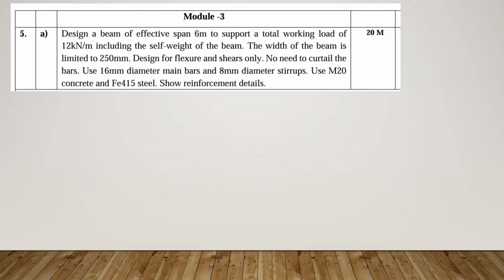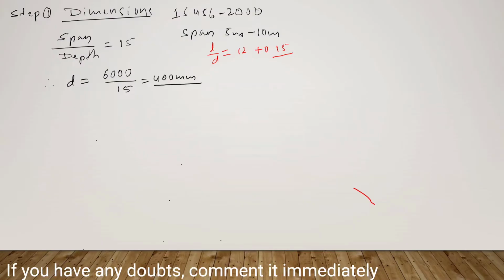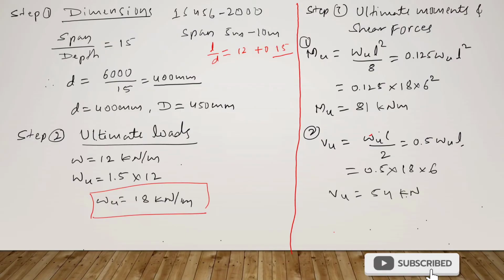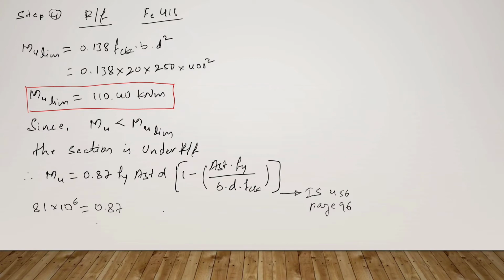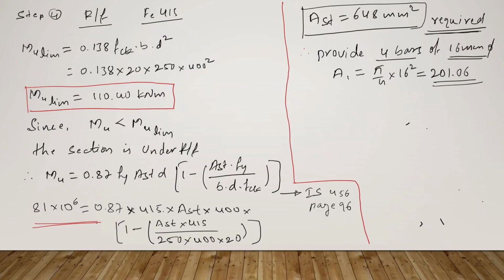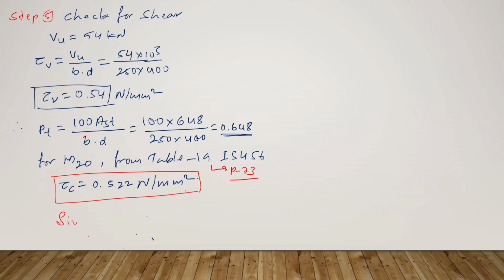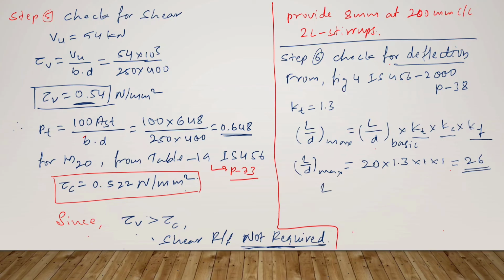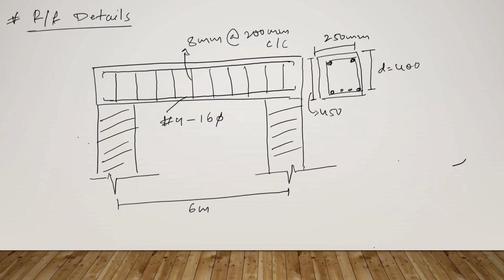Design of Beam | RC Structural Elements | 6th Sem Model Question Paper Solved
RC Structural Elements
6th Sem Civil

 Learn how to solve a Design of Beam problem step-by-step from the model question paper of RC Structural Elements – 6th Semester Civil Engineering!

Classes, and Notes for students, Exam preparation and assistance related to academics and exams.

🎯 In this video, we cover:
- How to analyze the given beam problem
- Step-by-step RCC beam design as per IS 456
- Common mistakes to avoid in exam
- Useful tips for KTU / VTU / Diploma- B.E. level exams

📘 Subject: RC Structural Elements (RCC)
🎓 Semester: 6th Sem Civil Engineering
📄 Based on: Model Question Paper | University Exam Pattern

👉 Watch till the end to understand the full solution and get exam-ready!